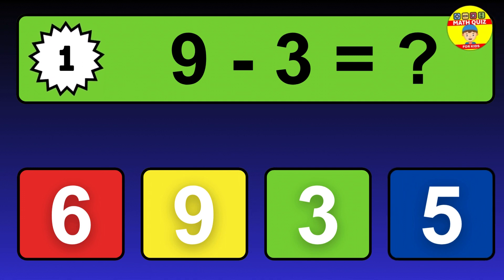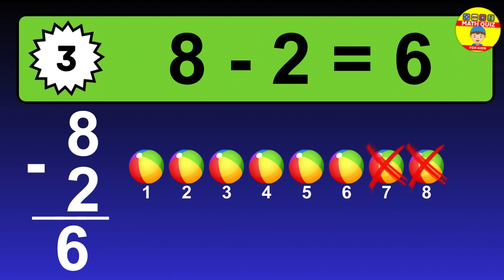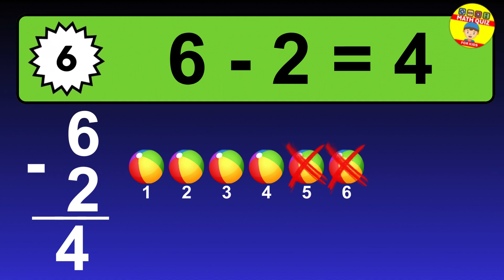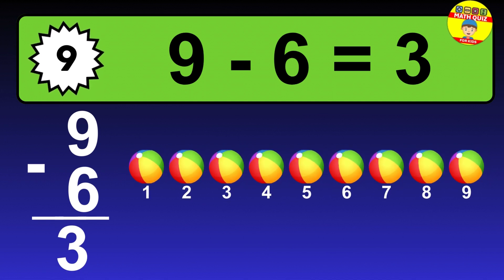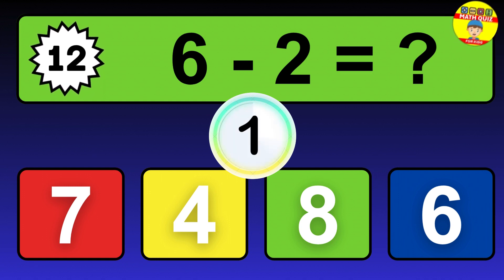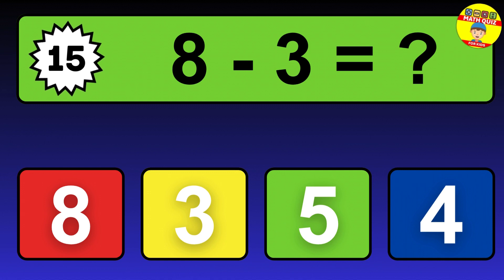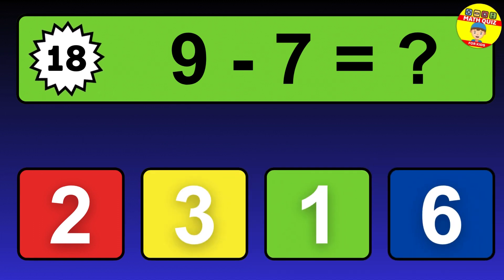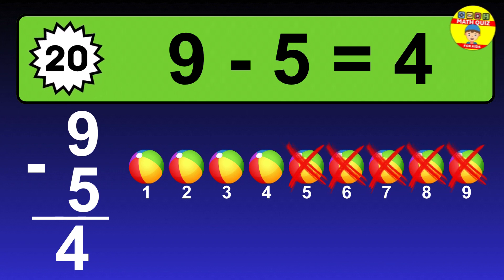20 One Digit Subtraction Quiz | Math Quiz for Kids